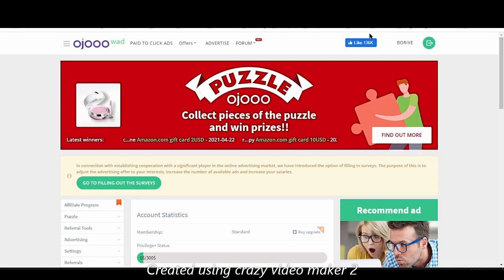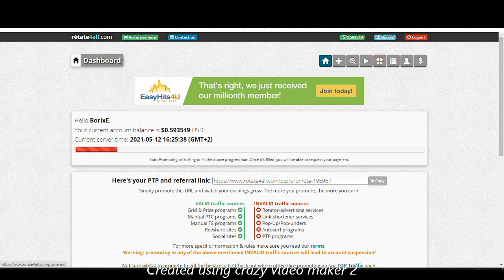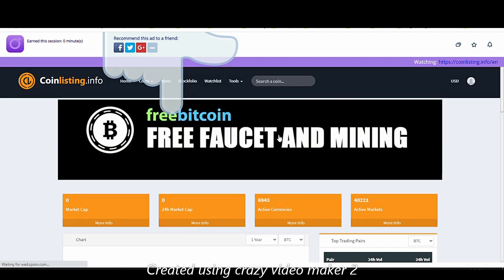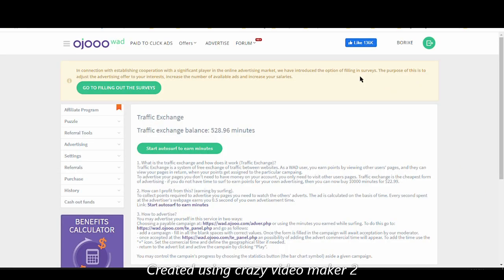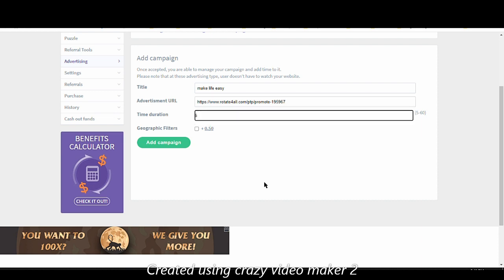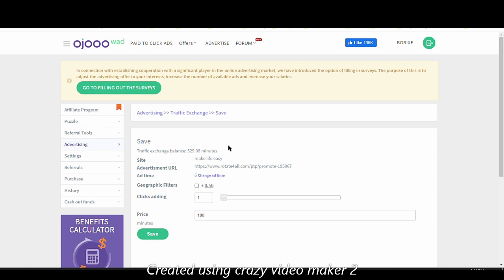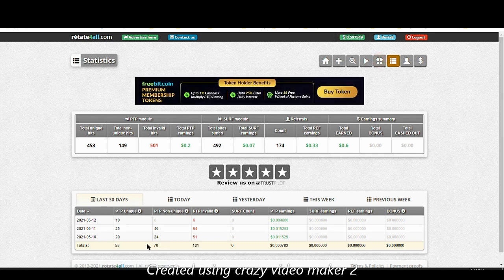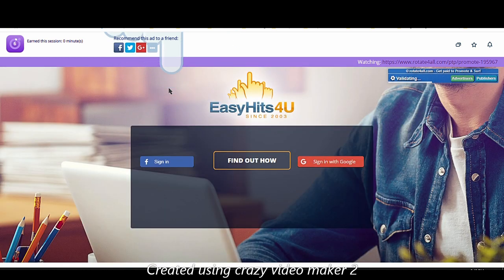How to get more PTP clicks using OJOOO Wad (Advertise any affiliate link using Ojooo Wad)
In this video I'm gonna show you how to use Ojooo Wad's Traffic Exchange to drive more visitors to your PTP link. But you can also use it to advertise any URL you want to.